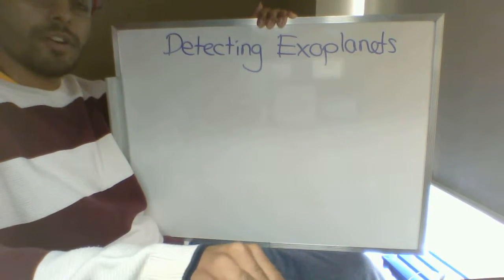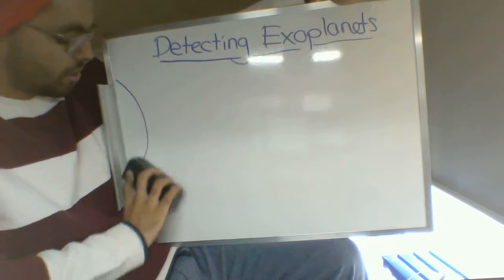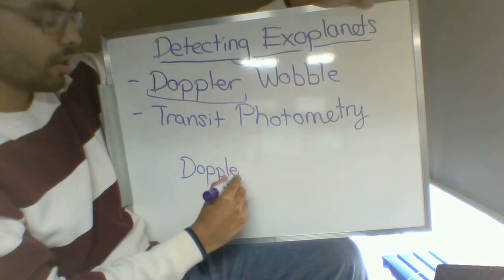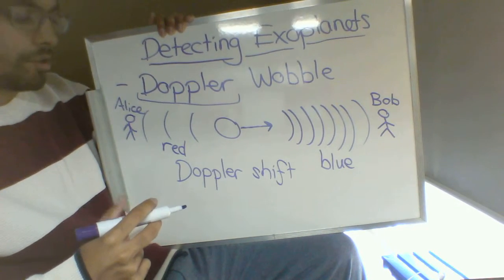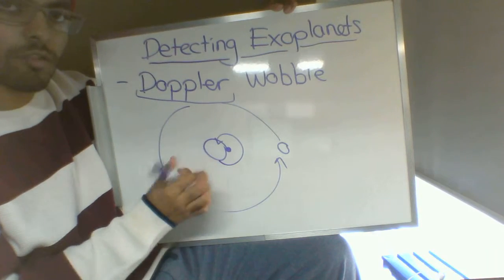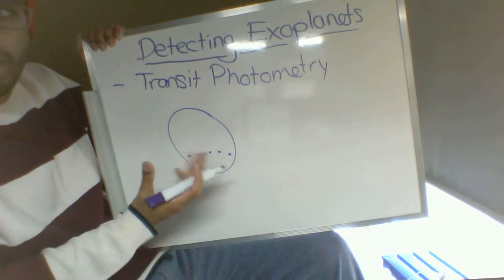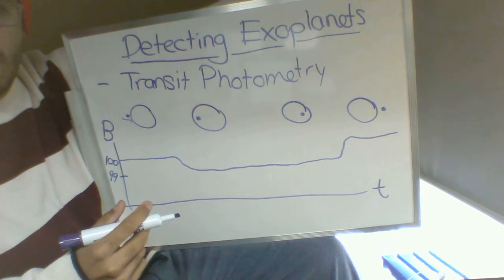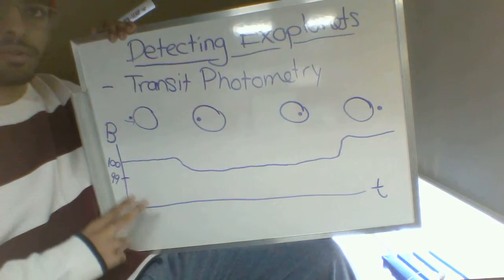Astronomy Lesson 5 (Part 2) | Exoplanets (cont'd)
Here's part two of the exoplanets lesson! Next time, we'll start our breakdown and review ahead of the final exam!